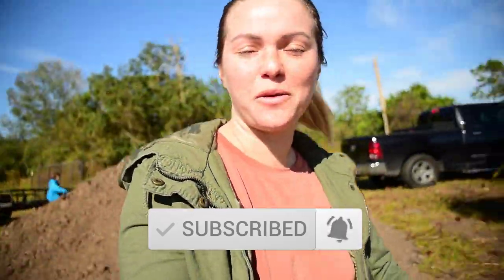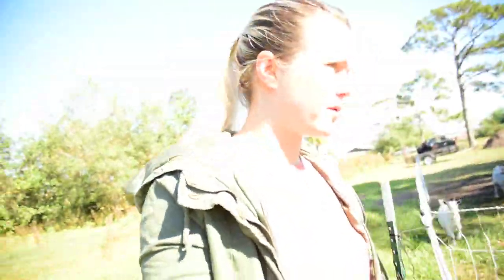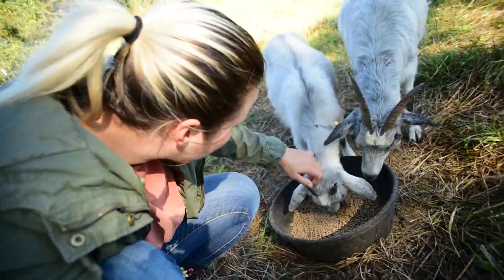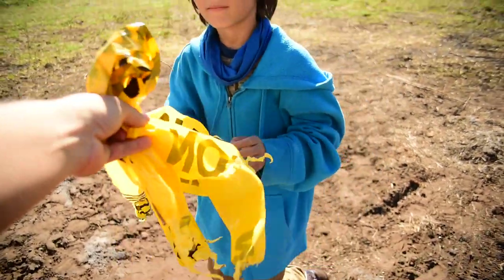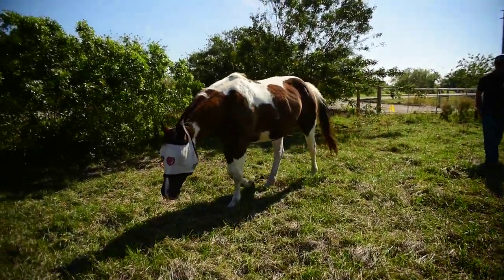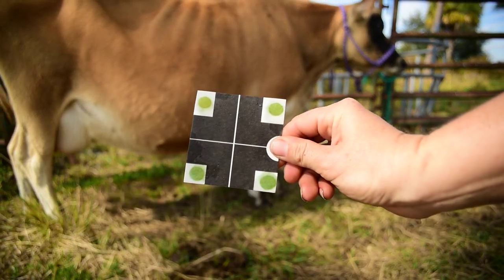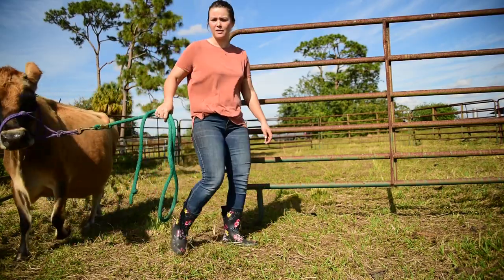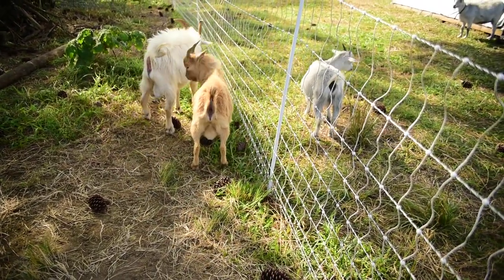Mastitis AND Unsuccessful Banding?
Working out on the farm, we attempt to band Wellington our bull calf and Waffle our young buck, but we run into a little issue. plus, Annabelle our jersey cow has come down with mastitis. ↓↓↓↓↓↓↓↓CLICK SHOW MORE↓↓↓↓↓↓↓↓

) for more info.